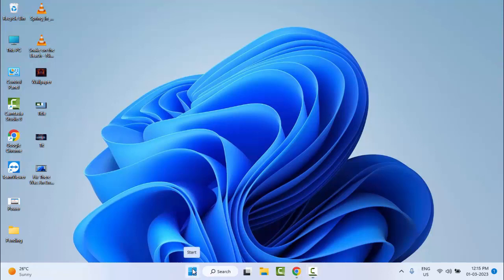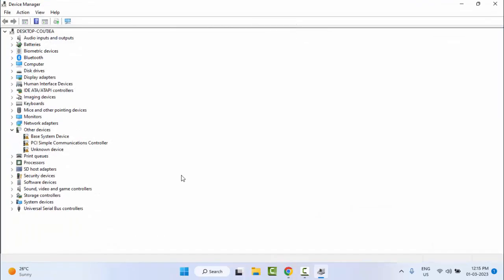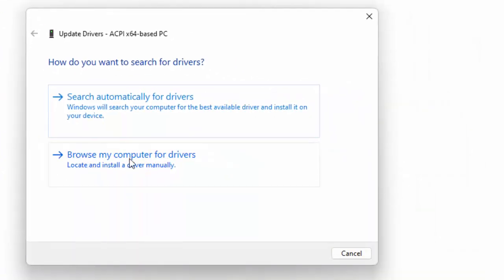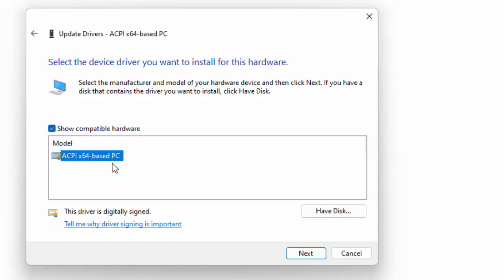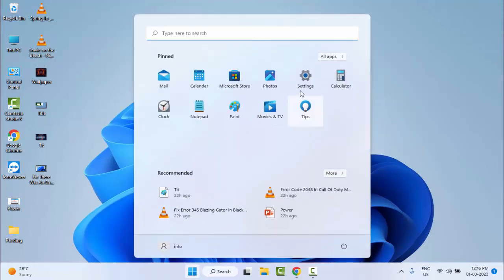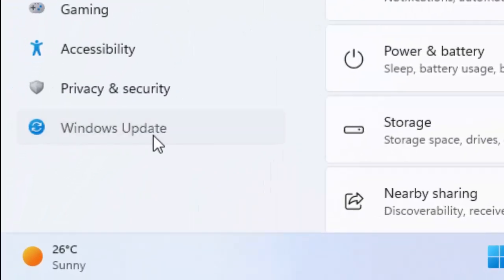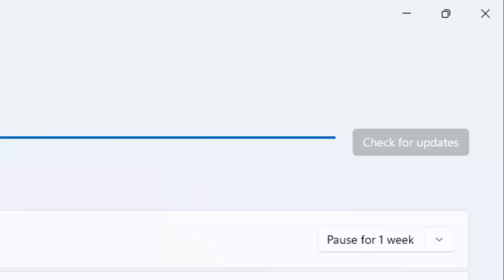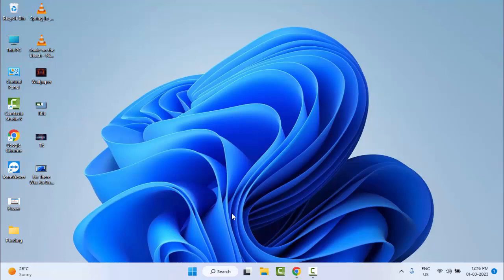Fix GameLoop Not Opening Or Crashing On Windows PC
In this Tutorial I will show you, Fix GameLoop Not Opening Or Crashing On Windows PC.